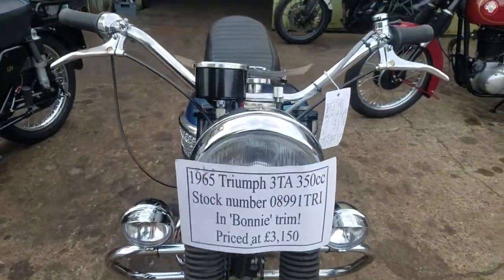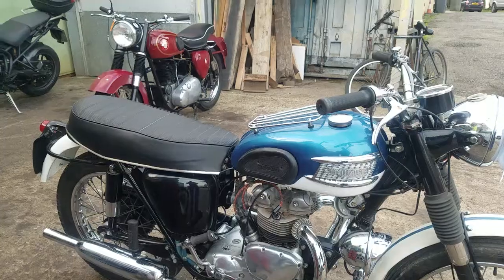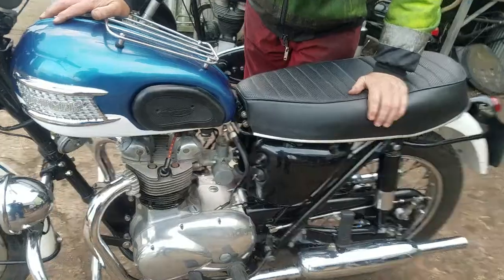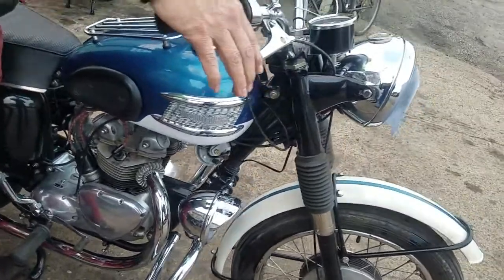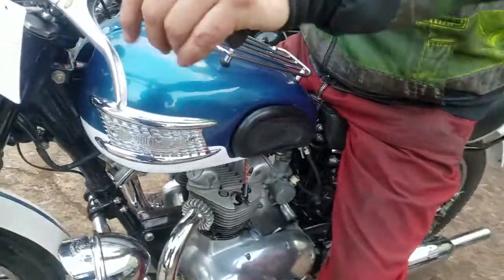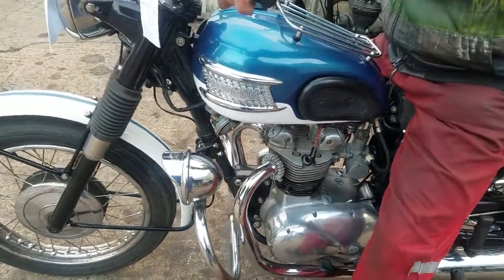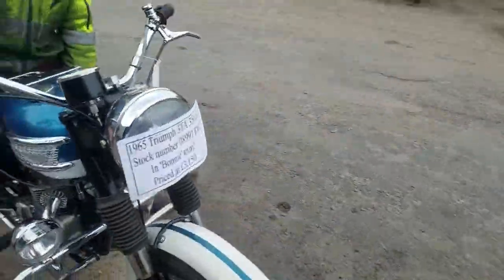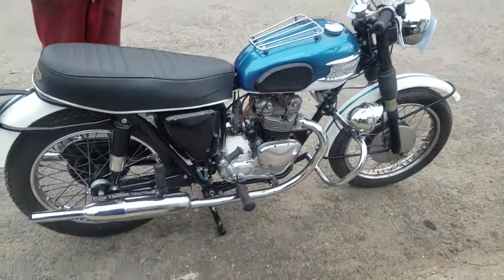1965 Triumph 3TA 350cc at Andy Tiernans